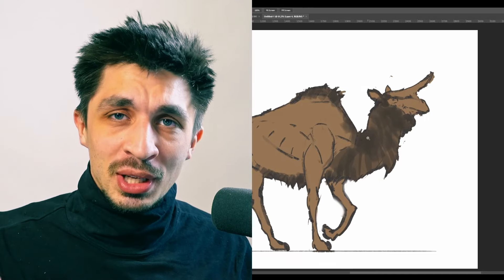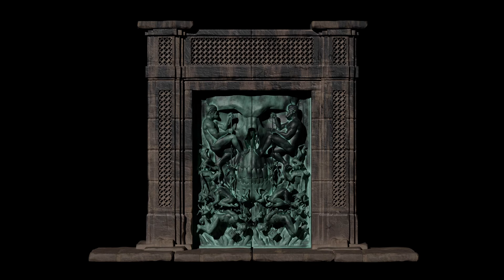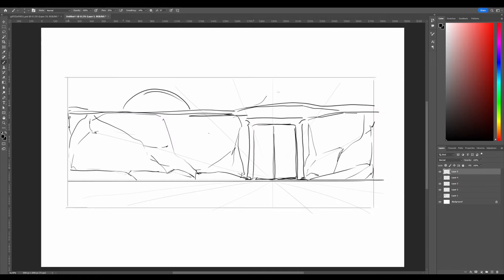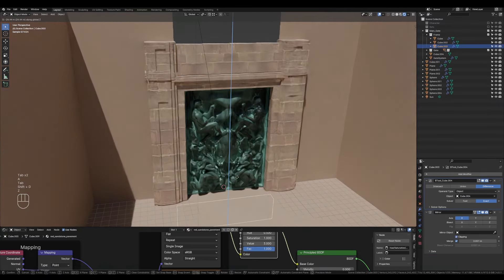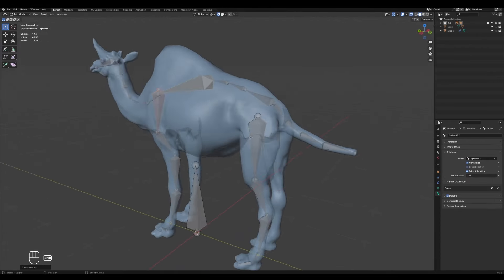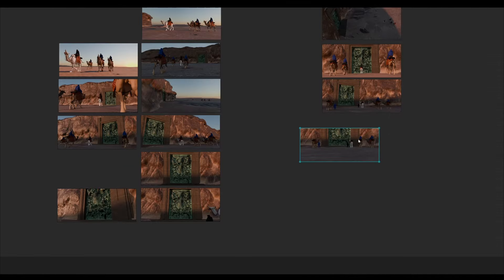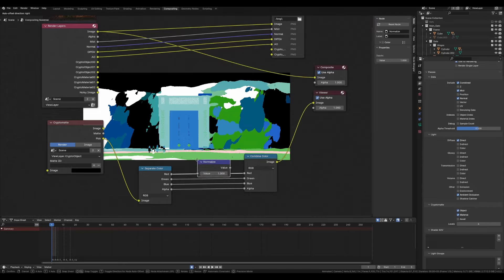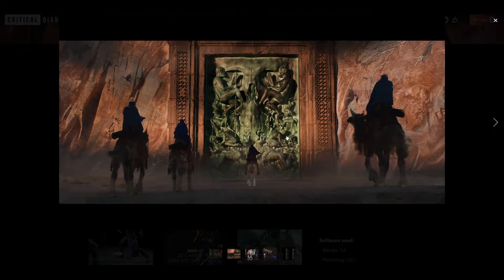How to MASTER Concept Art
check to find great courses & tutorials.